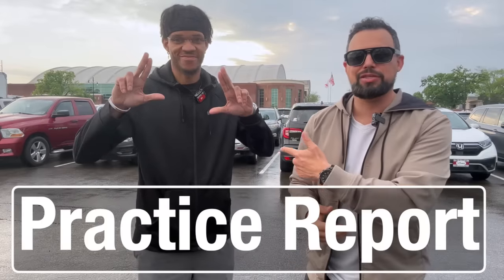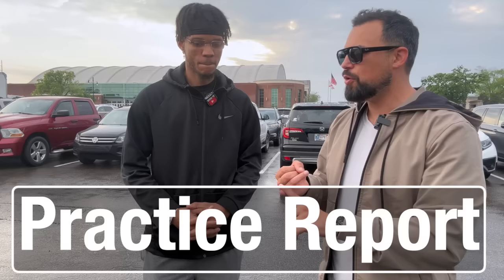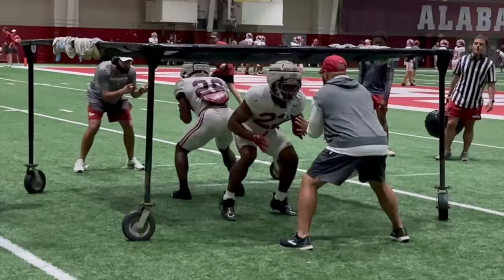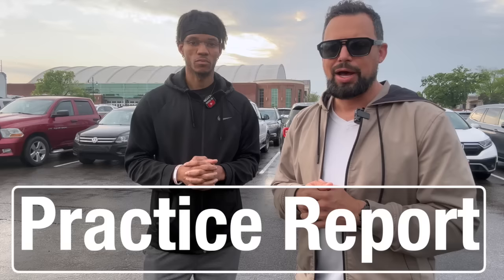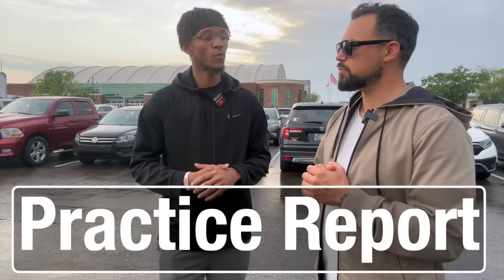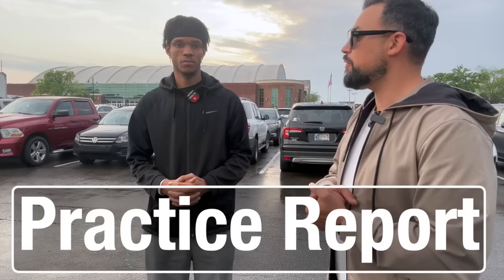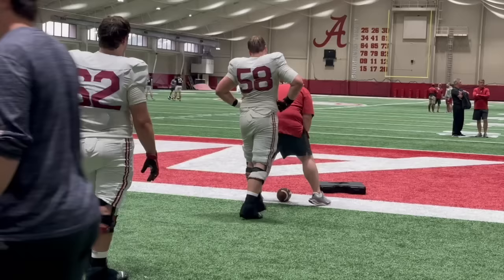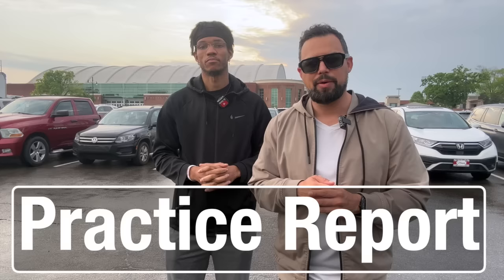Alabama Crimson Tide Football News | Justice Haynes is ELITE | What stood out at practice 🤔